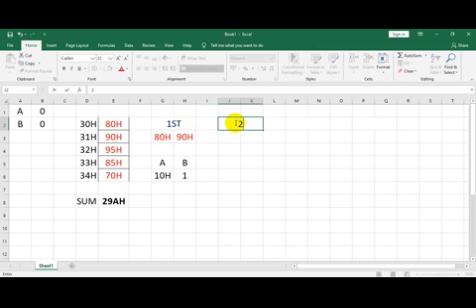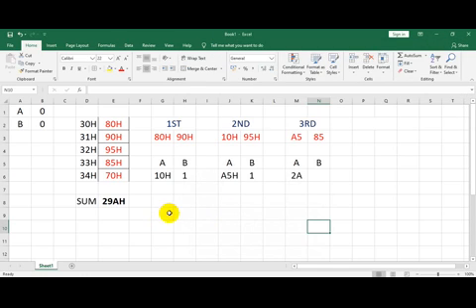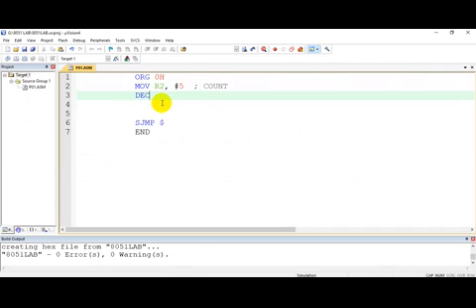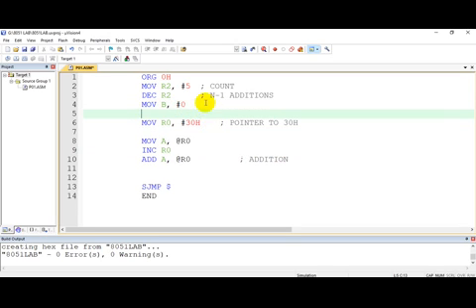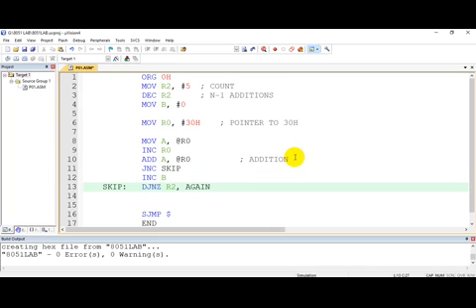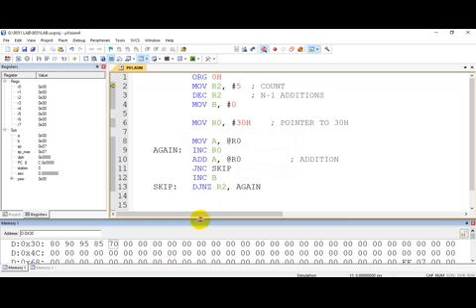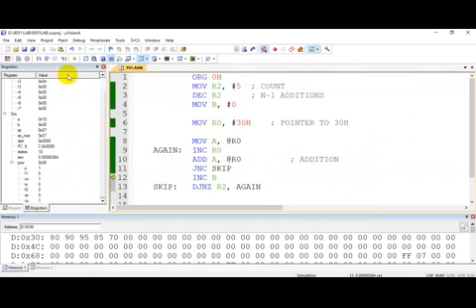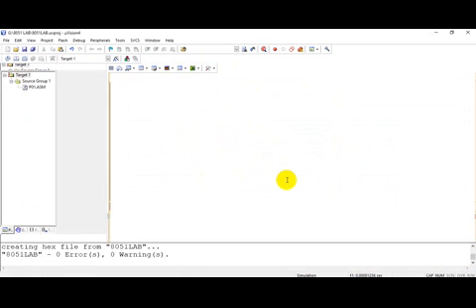P06_Addition of Data Bytes